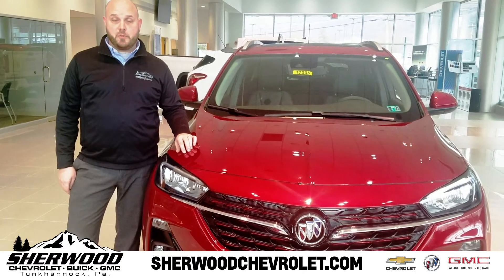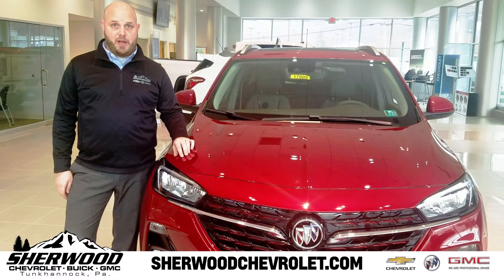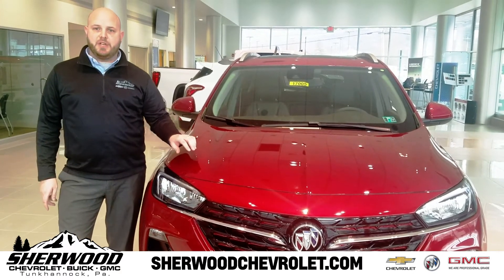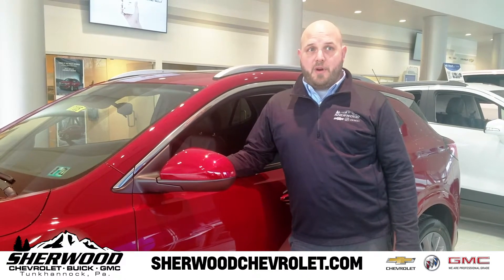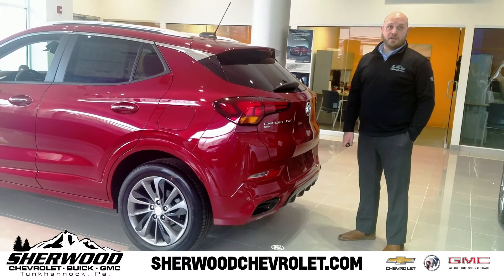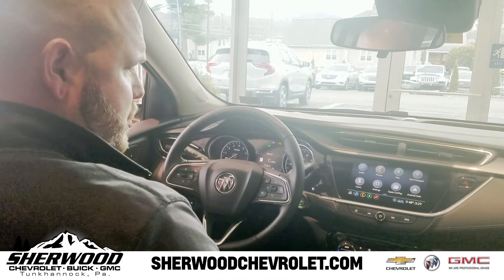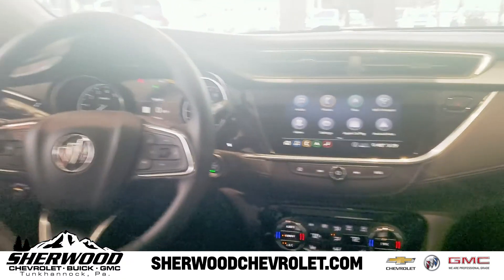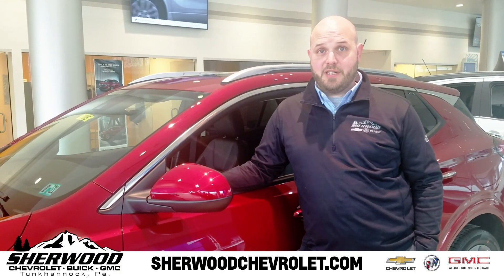Sherwood 2020 Buick Encore Walk Around